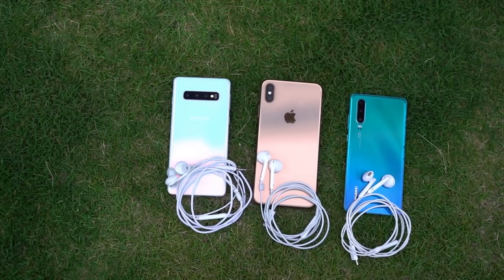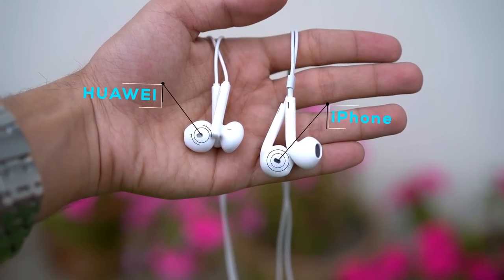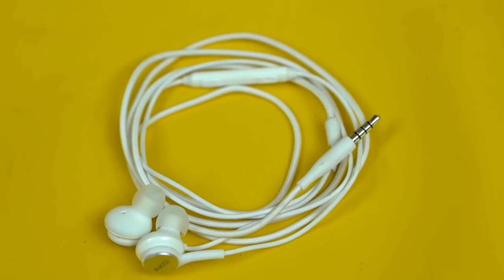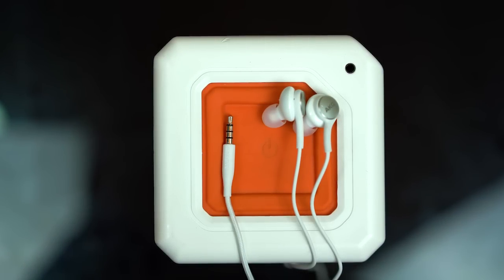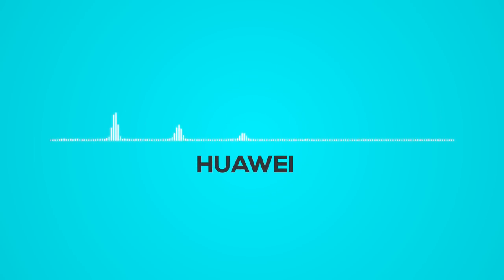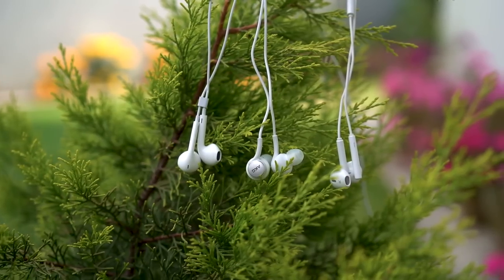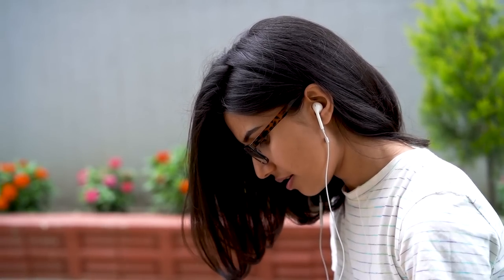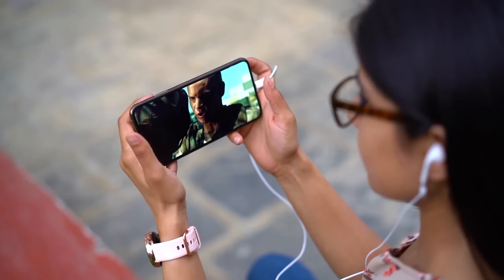Which flagship smartphone has the best earphones in the box?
Samsung Galaxy S10 Plus, Huawei P30 Pro & Apple iPhone Xs Max come with headphones inside the box. But which flagship smartphone has the best earphones on the box? Let’s find out in this Samsung AKG vs iPhone XS Max lightning earphones vs Huawei P30 Pro headphones comparison.